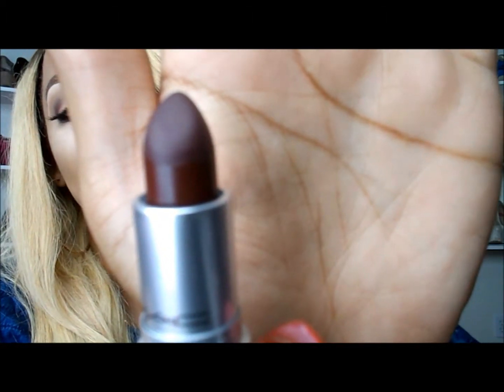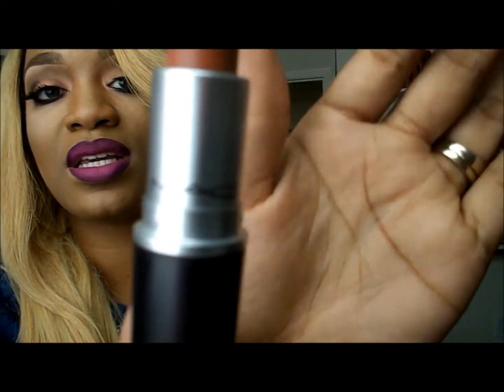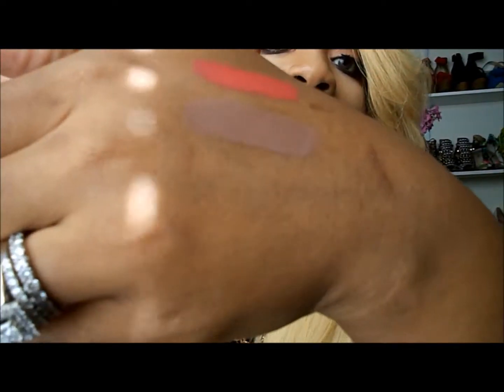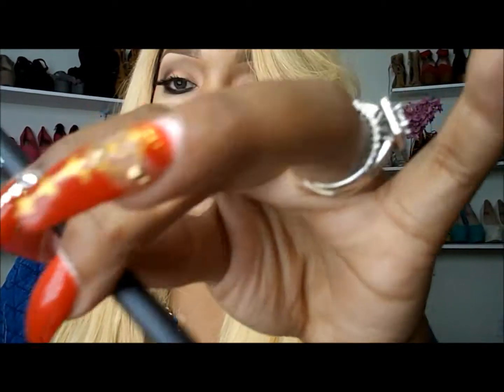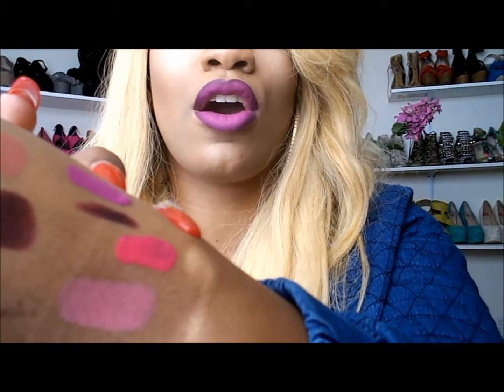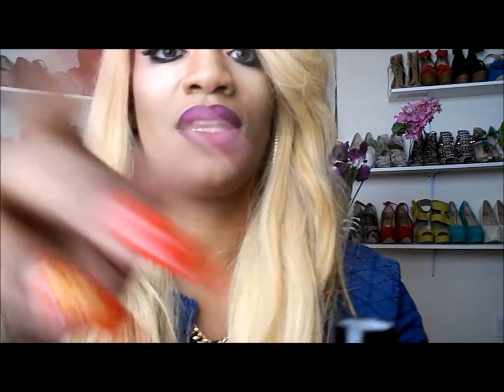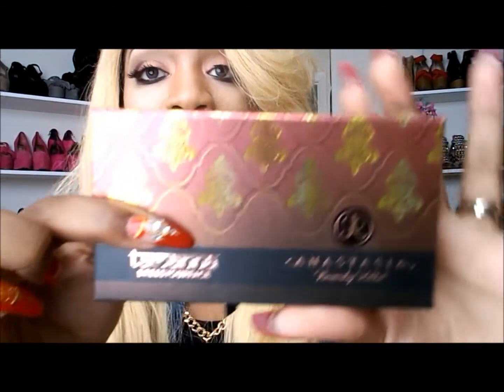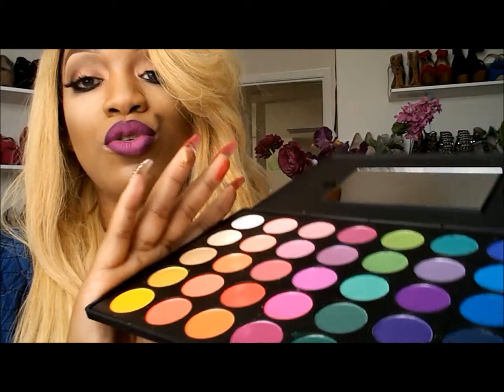LeGlamPrincessofCurves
Products Listed:
Mac Matte Collection
Living Legend
Damn Glamorous
Styling Sephia
Fashion Revial
Pander Me
La Vie En Rouge
Novelle Vogue

Lime Crime
Utopia
Pink Velvet

Mac Viva Glam Rihanna
Lime Crime
Chartreuse Liner
Anastasia Tamana Palette

Fashion and Beauty Plus Size Guru! Lover of all things fashion!!!